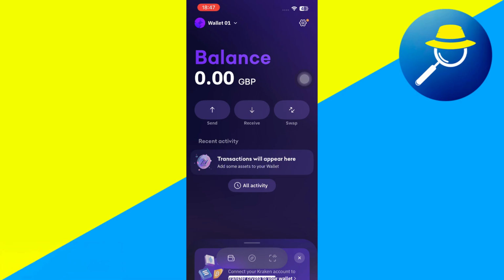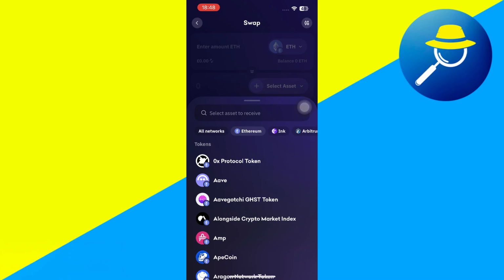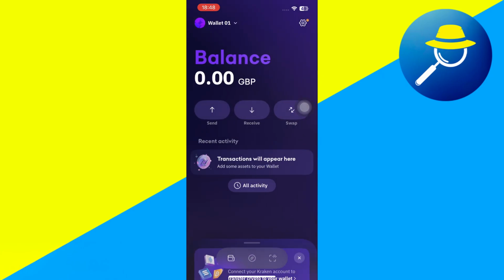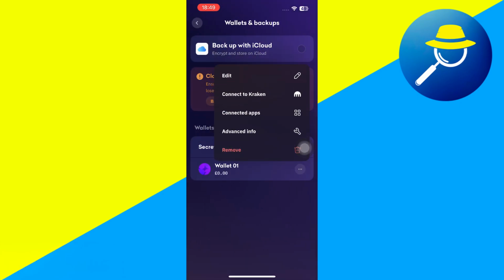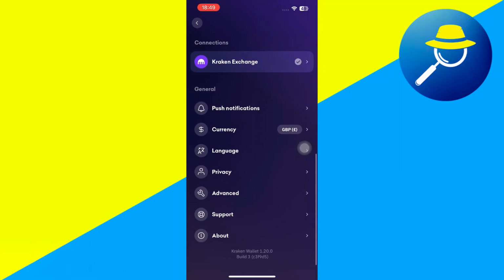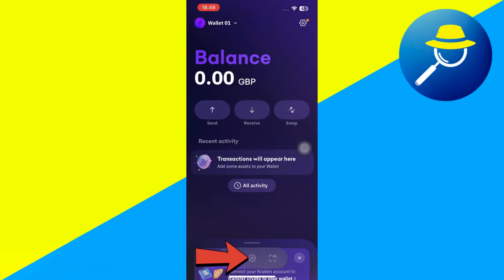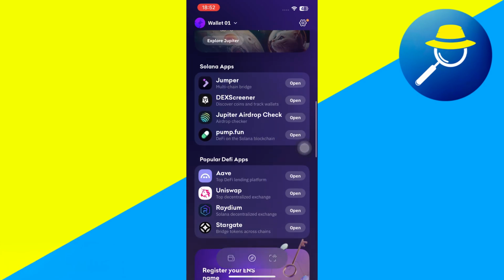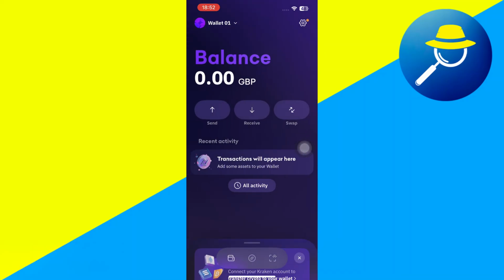How To Use Kraken Wallet - Complete Guide For Beginners (2025)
Learn how to use Kraken Wallet with this complete 2025 guide for beginners. This tutorial covers everything from setting up your wallet to sending, receiving, and managing your crypto safely on Kraken. Perfect for new users.